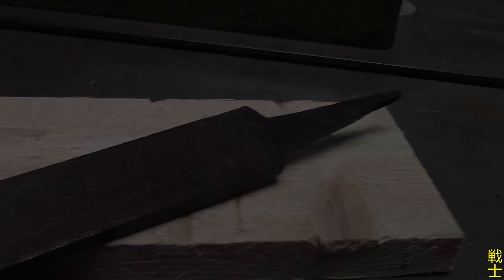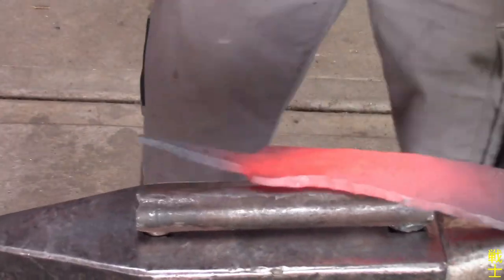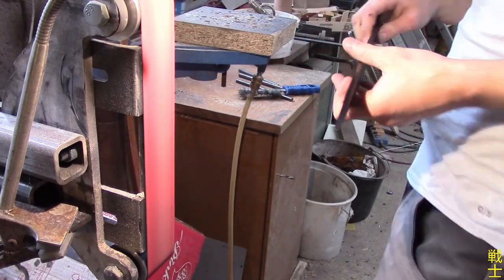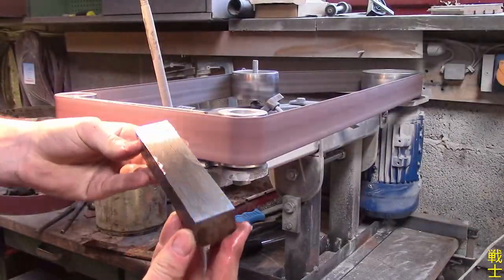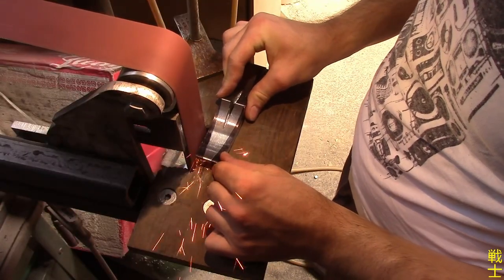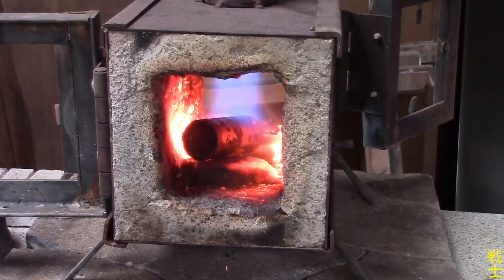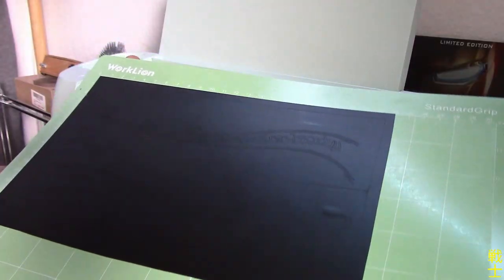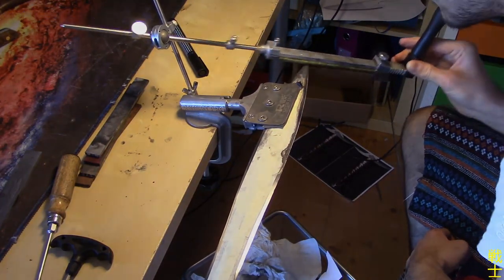Making a sharp version of Frodos Sword STING from Lord of the Rings!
I uploaded this video before with the original LotR score from Howard shore without commentary but I wanted to make a version with commentary so here it is. I also recut it a bit and trimmed a few minutes off. Enjoy!

chapters:
0:00 Intro
0:21 forging the blade
2:47 grinding
4:00 hardening
4:43 more grinding
6:11 crossguard
8:23 handle
8:49 first fit up
9:10 final shaping crossguard
9:37 the pommel
12:45 finishing the handle area
13:31 blade artwork
15:03 handle artwork
16:15 presentation
17:06 trials